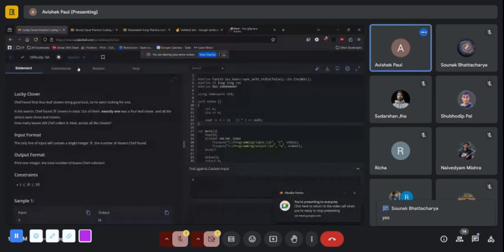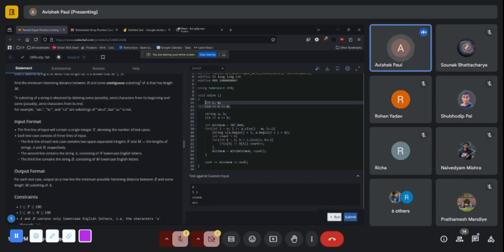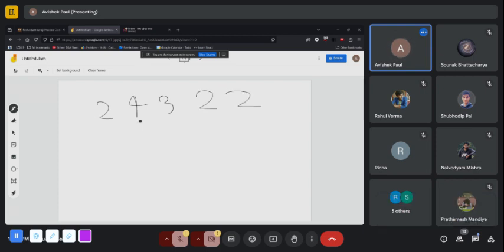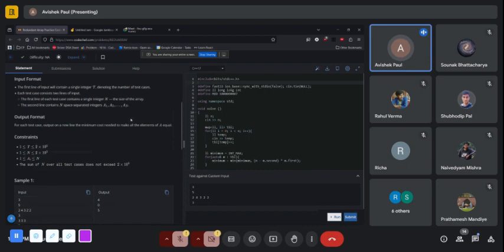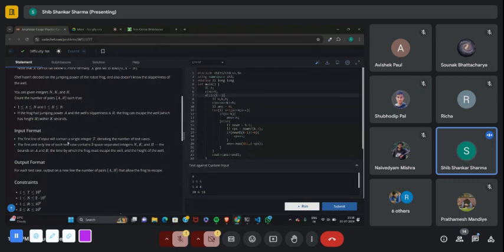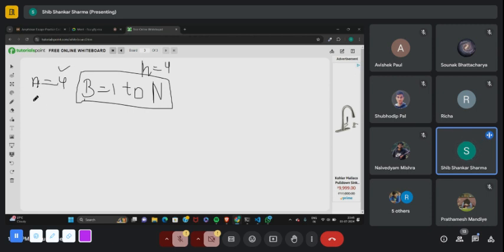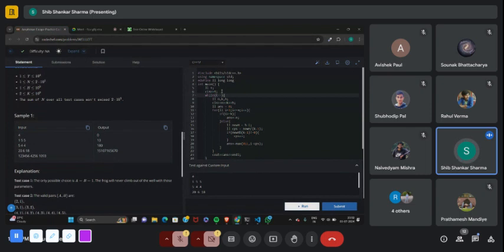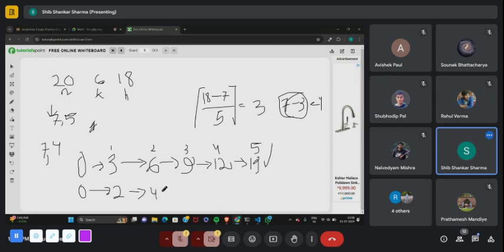CodeChef Starters 141 Div 4 | Post Contest Discussion | Solution - A to D